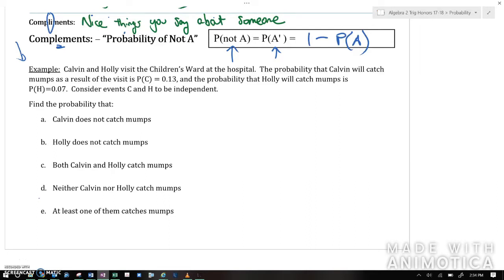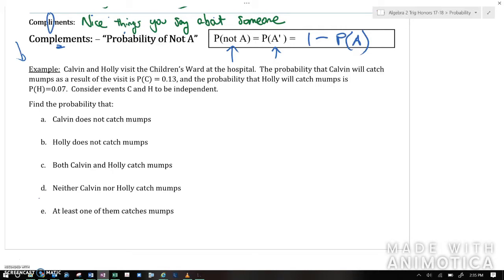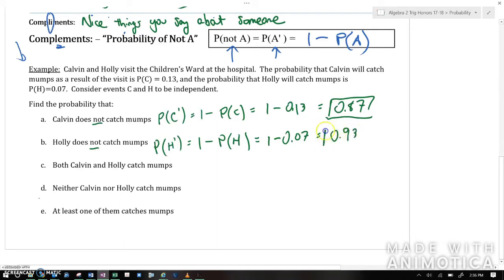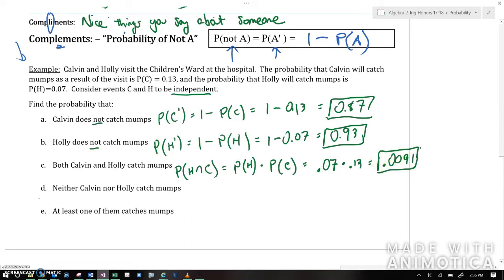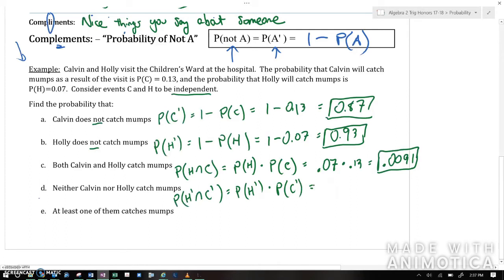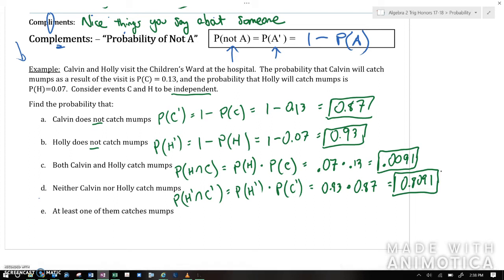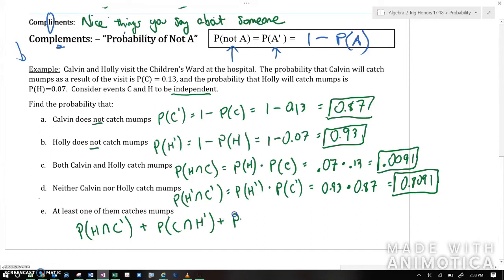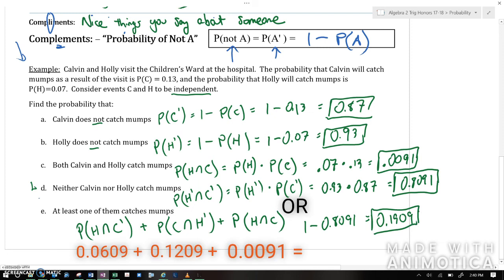d4 Probability Example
Mr. V goes through an example problem from the d4 Probability notes.